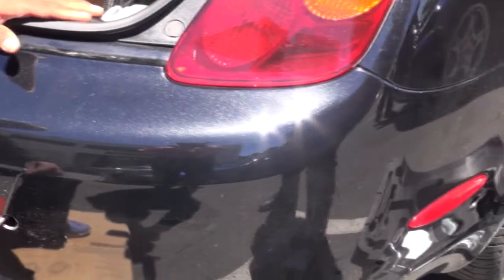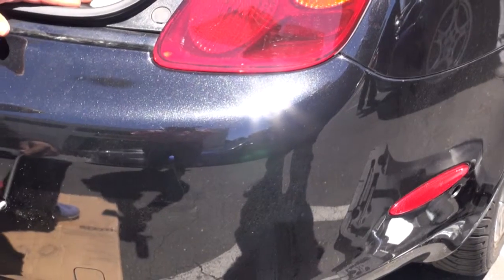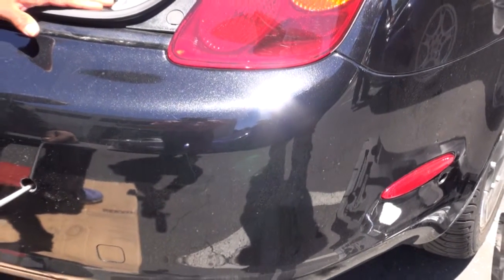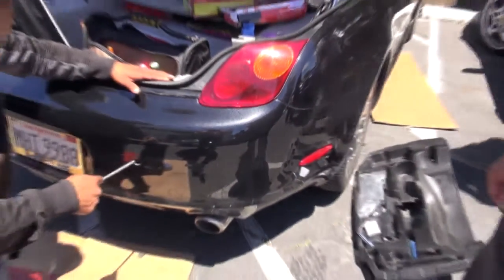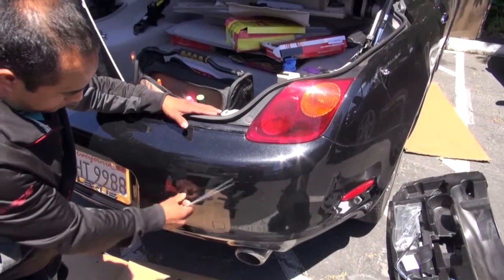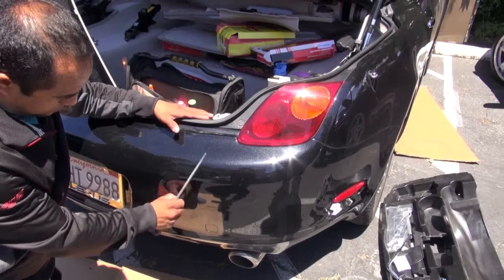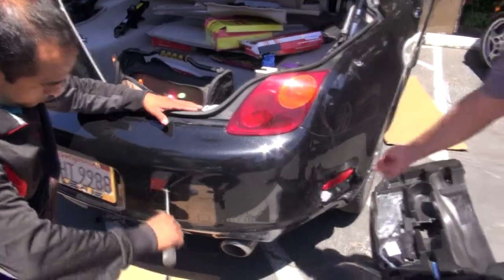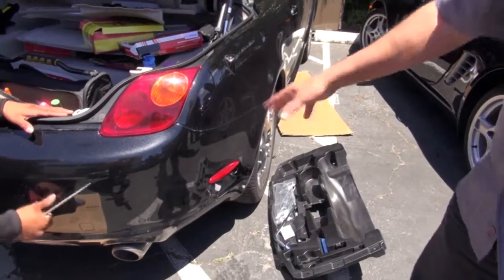Lexus SC430 Parking Sensor Installation by Monney in Redwood City